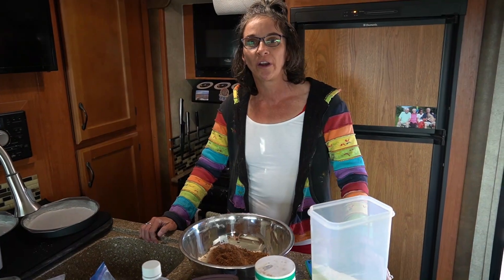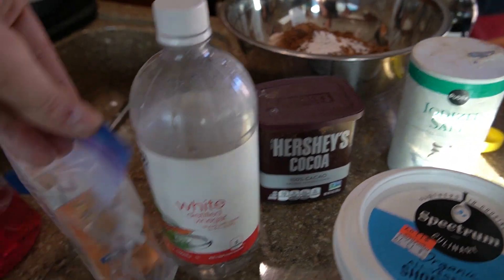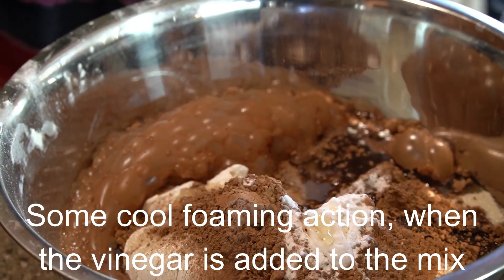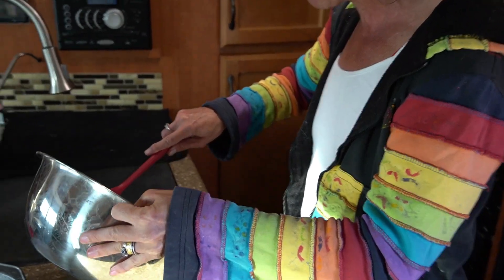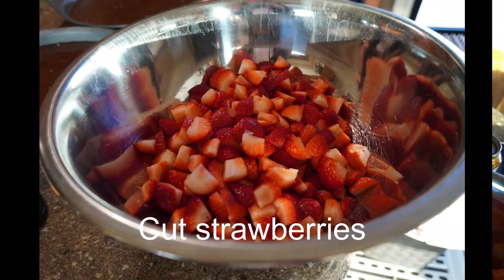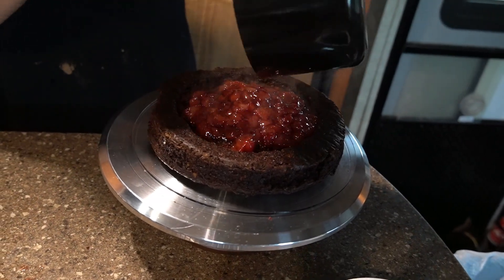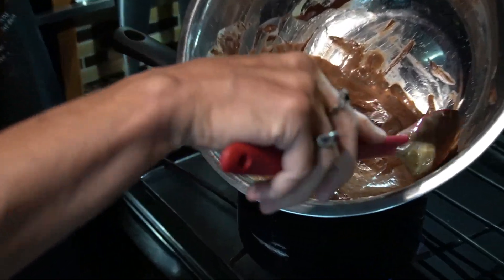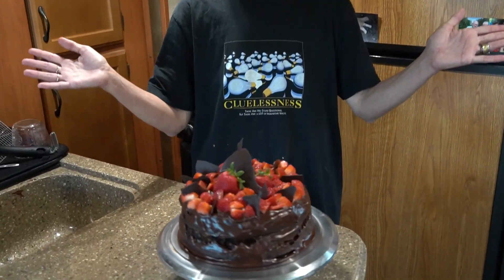Chocolate Strawberry Vegan Depression Cake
Eileen made a vegan chocolate strawberry depression era cake with chocolate ganache. It turned out pretty amazing, even with the altitude. We're at about 3600 ft. Parked right on the top of the Sitgreaves Mountain Pass, above Oatman, AZ, on route 66.